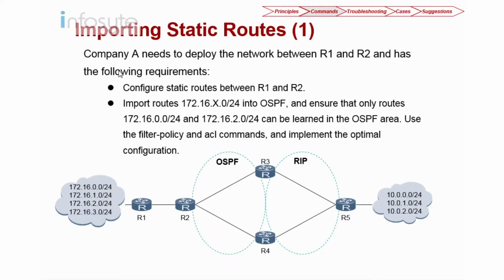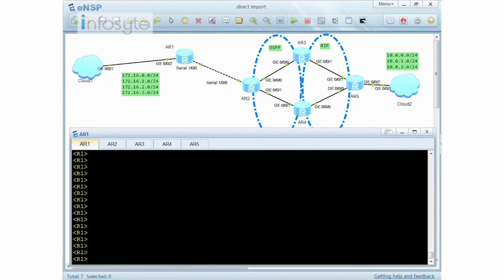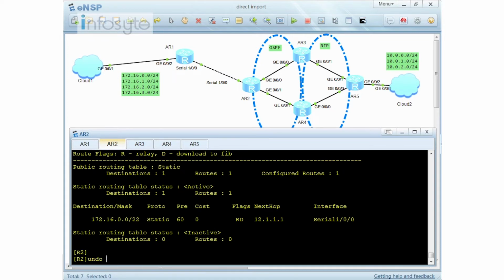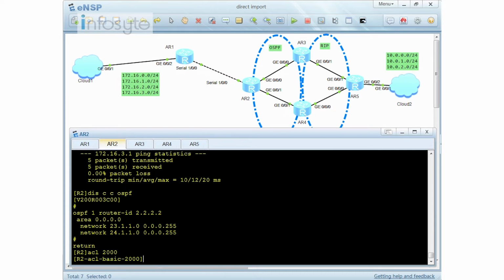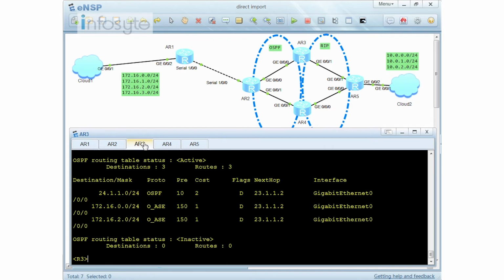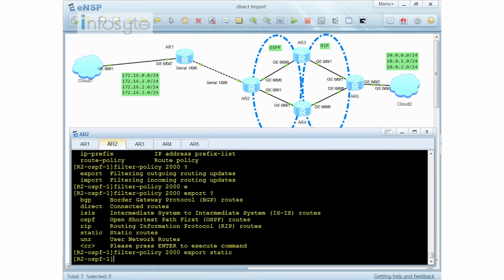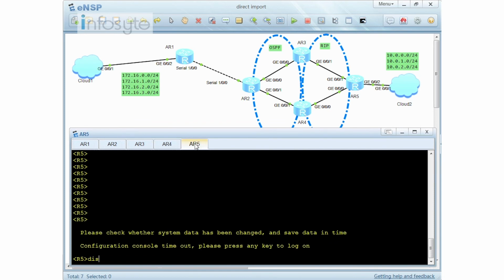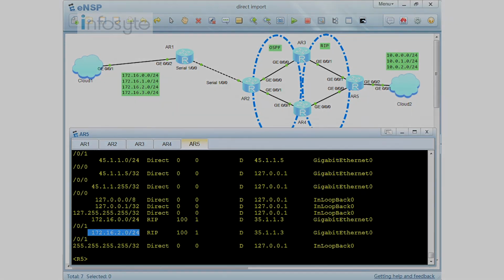Huawei HCIE Routing & Switching Training : Route Import and Control Part 6